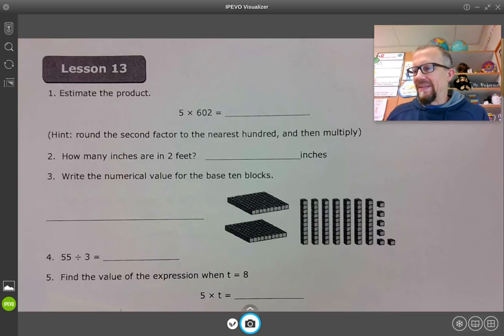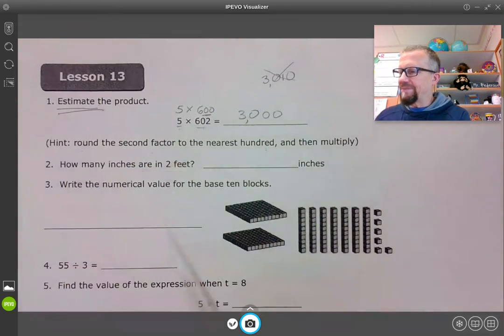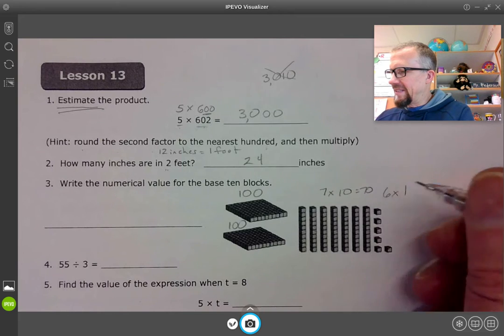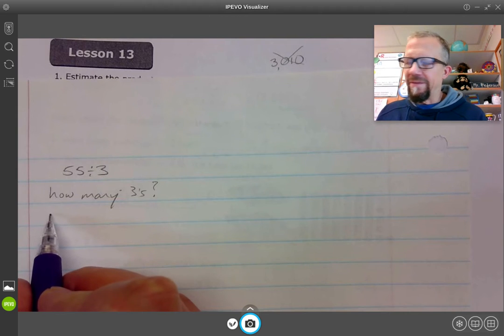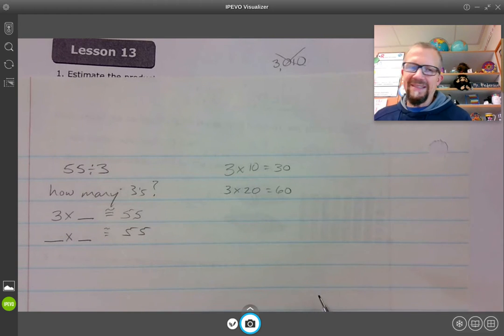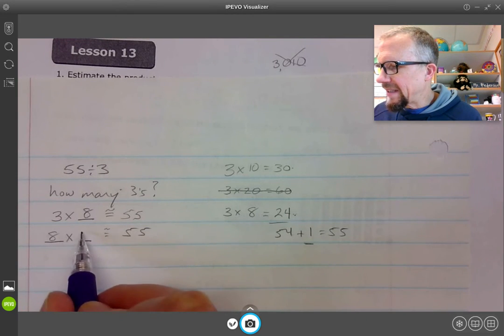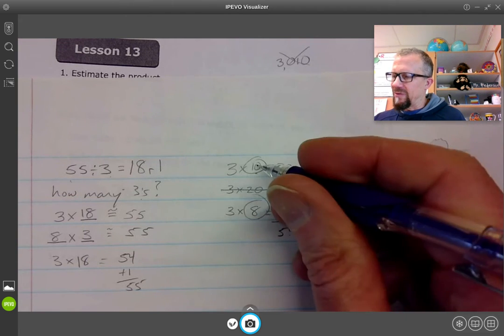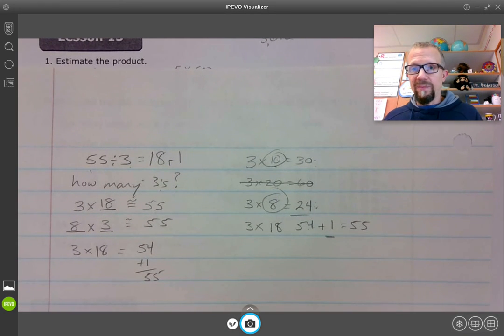Lesson 13 - Daily Math Entry Activity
Video Check for Lesson 13